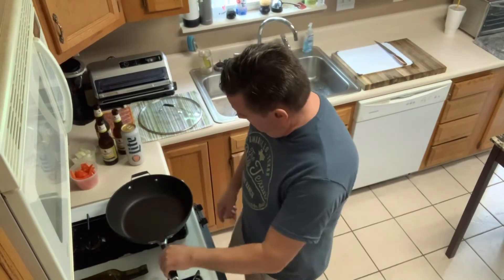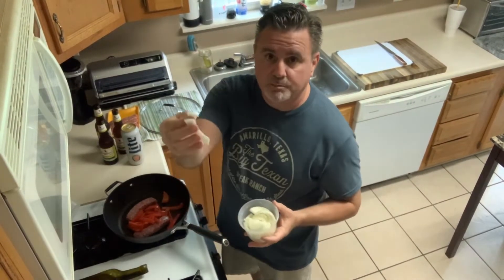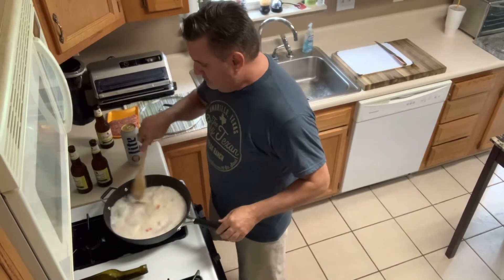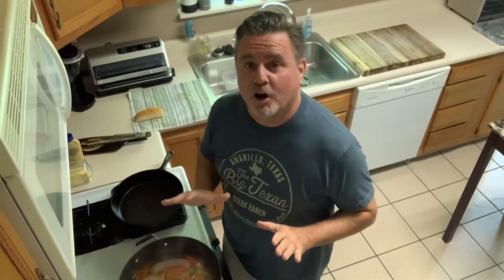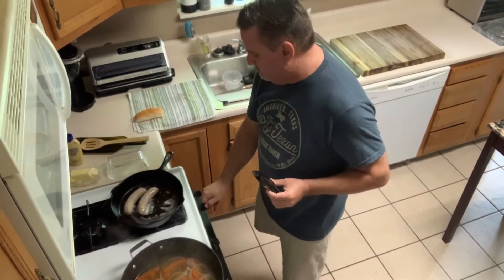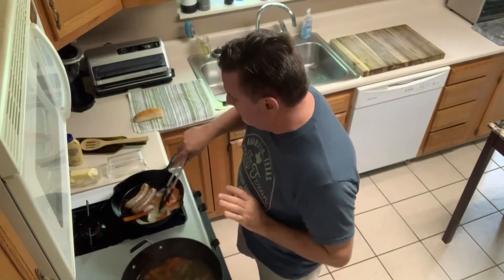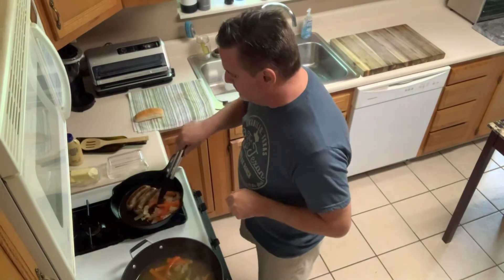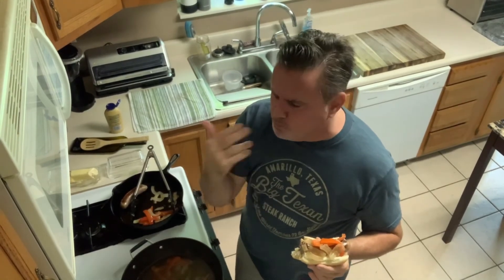Brats in a Hot Tub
NIECES AND NEPHEWS EDITION!
An easy way to elevate your summer picnic with brats in a beer hot tub!